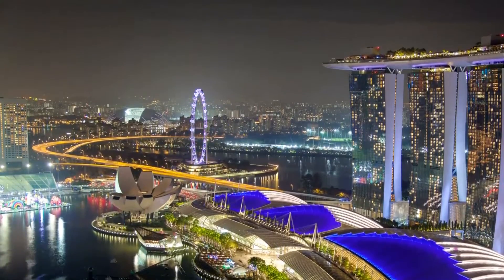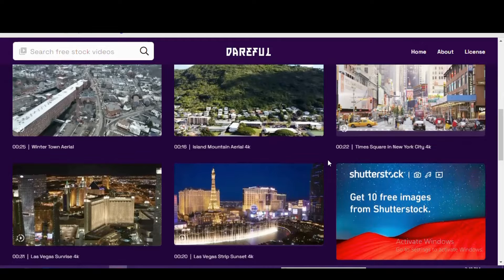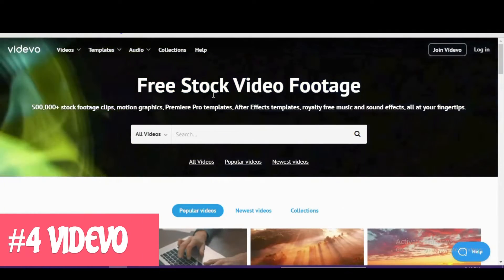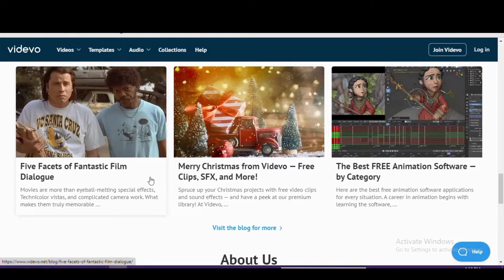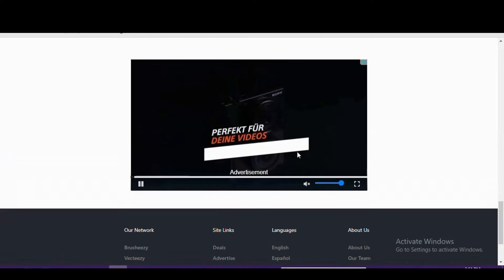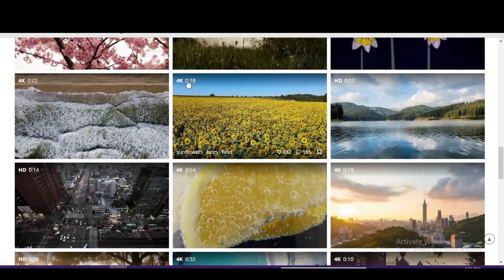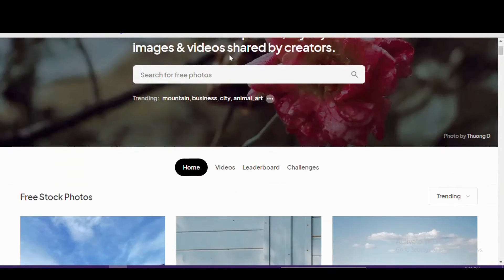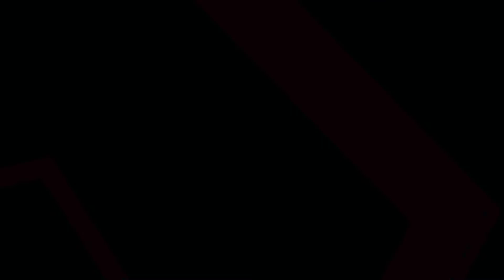Top 5 Best FREE STOCK VIDEO Footage Websites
below are the best free stock video websites… If you need stock video for any project, the cost can be very expensive. Thankfully there are websites offering high-quality video footage for both personal and commercial use free of charge. In this video, I’ll countdown the Top 5 websites we’ve used where you can download free stock videos for just about any project including those created for YouTube. Near the end of the video, I’ll show you additional websites not making our Top 5 with free stock footage that are worth checking out.

Mr. Lim is a leading source for the technology that we use each day. Whether it’s discussing operating system tricks, software for your computer, useful websites, or letting you know about the best new TV shows to watch now,Mr. Lim has boundless topics on technology for the astute YouTube viewer.